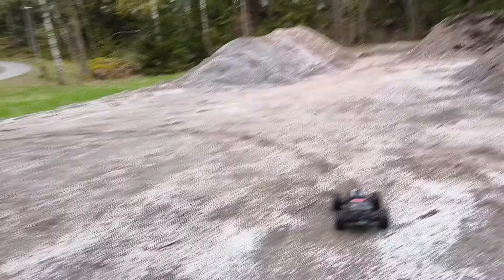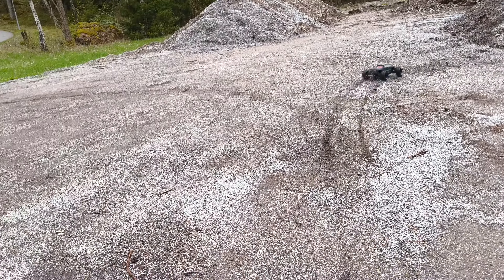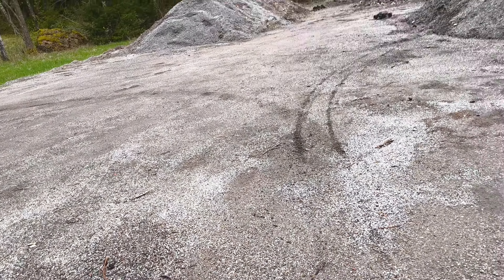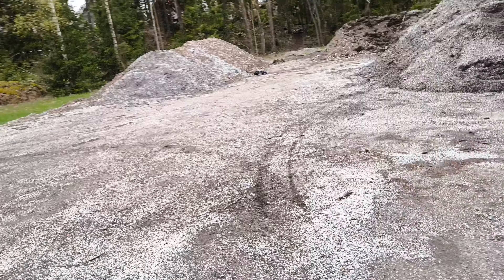Testing Louise MT Cyclone tires! ... And crashing the car a bit :(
Hey guys!

I was interested in trying some new tires for the Arrma Big Rock. Since I do not want to alter the hex to either 12 or 17 mm the selection is quite narrow.

I settled on the Louise MT Cyclone 2.8" and in the video I test them out, and damn I do like them! Super grippy and the car has more control.

Also, the testing takes an abrupt end :(